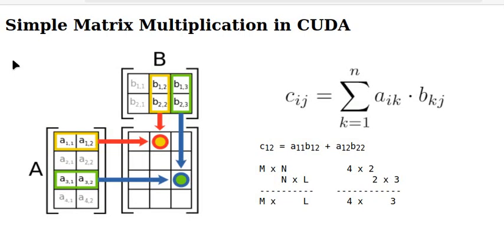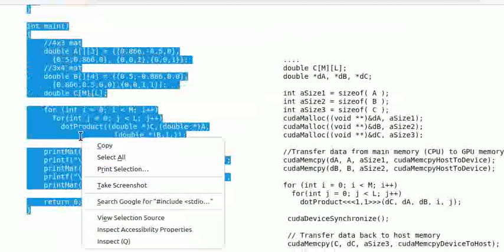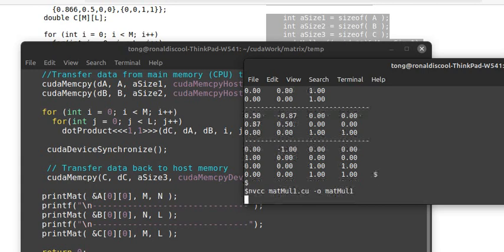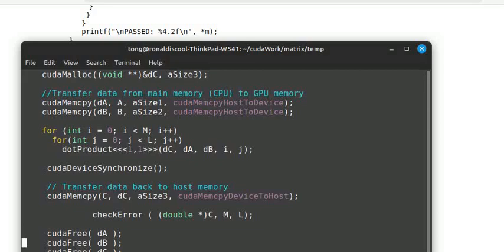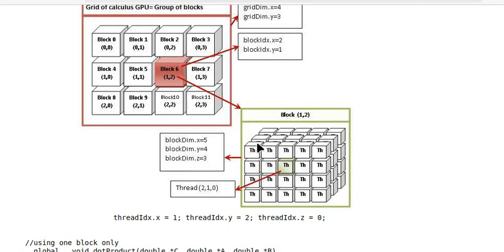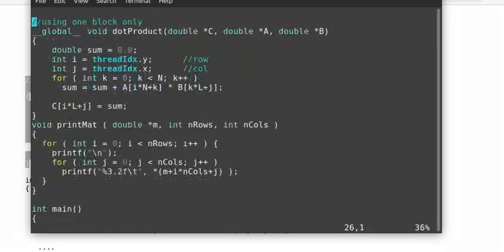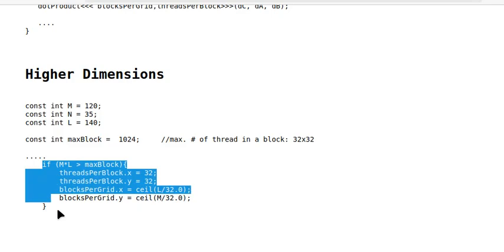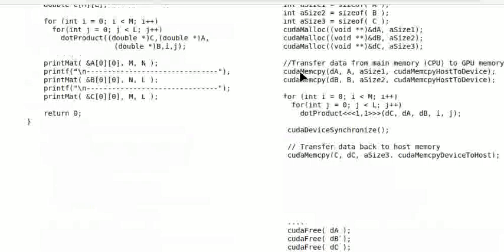Simple Matrix Multiplication in CUDA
Discussing how to multiply two matrices in CUDA.